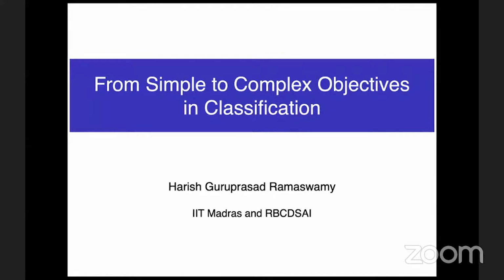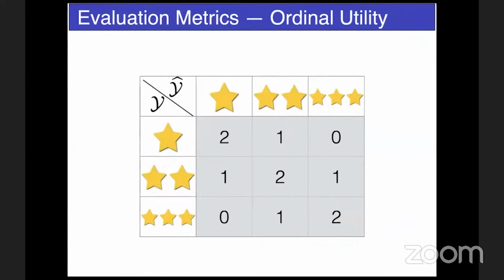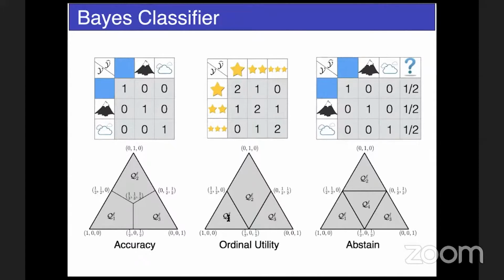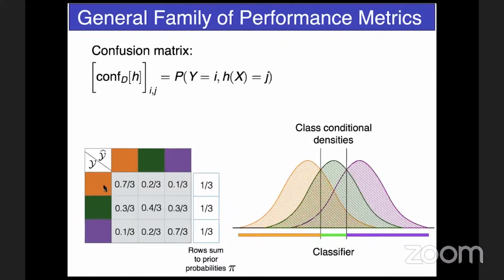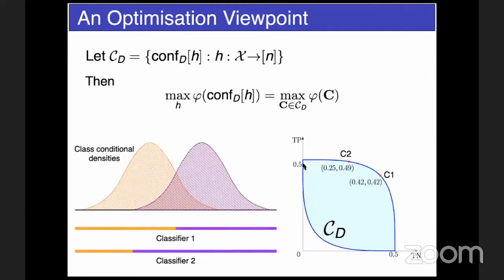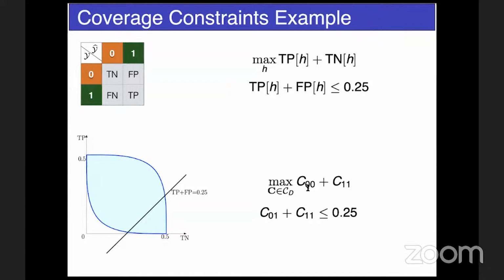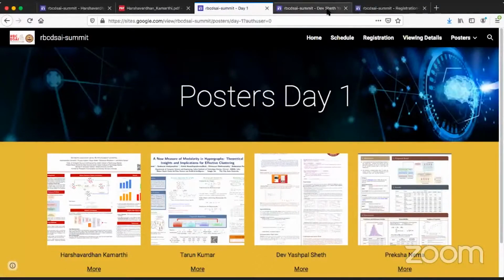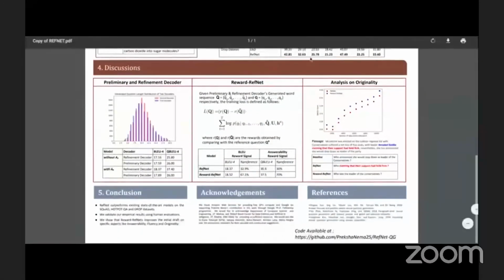Day 1 | RBCDSAI International Summit on Data Science & AI | Dr. Harish Guruprasad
A talk on “From Simple to Complex Objectives in Classification” by Dr. Harish Guruprasad | IITM | RBCDSAI.
Event hosted by Robert Bosch Centre for Data Science and AI (RBCDSAI). For more information about the exciting work and opportunities at the centre